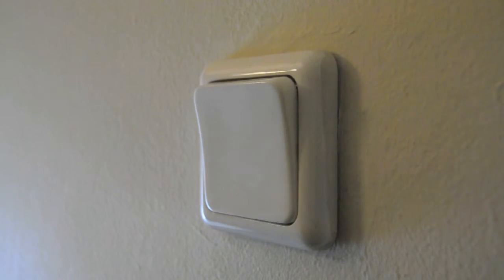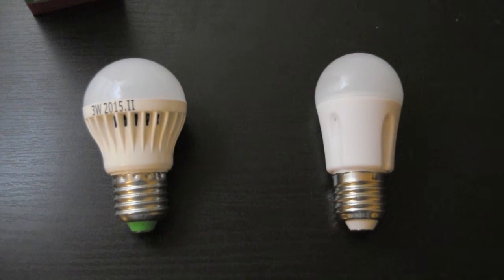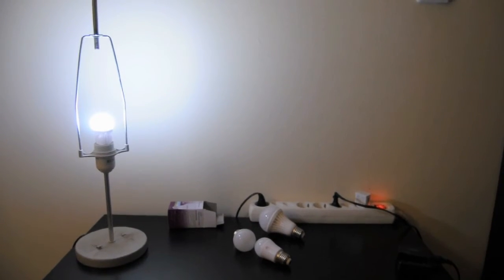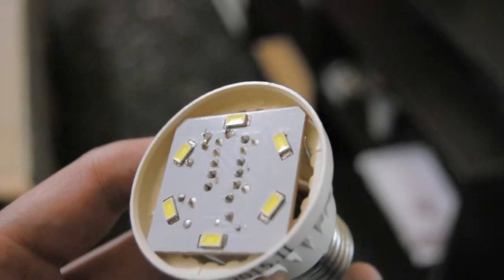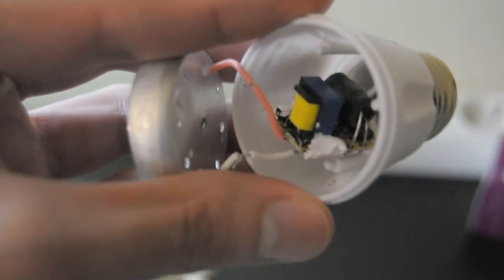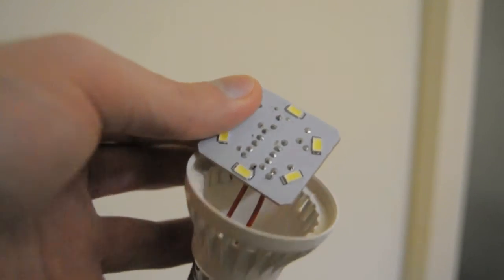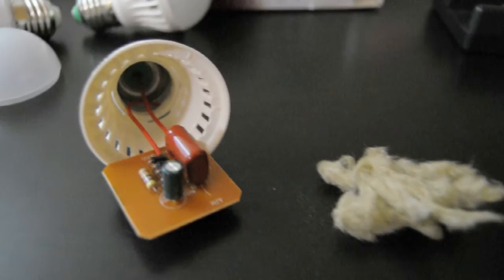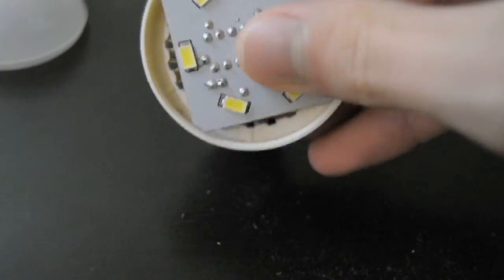LED Light Bulbs: Cheap Vs Good - Comparison and Safety Info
This is a video to compare a cheap 1$ led light bulb to a 10$ one and make conclusions in general about any potential hazards and safety mods,the light quality and such.

Believe it or not those totally worth the price but only if you know what to expect and how to use them!